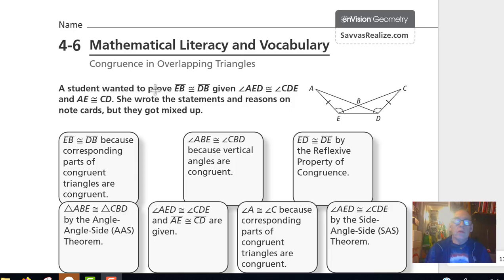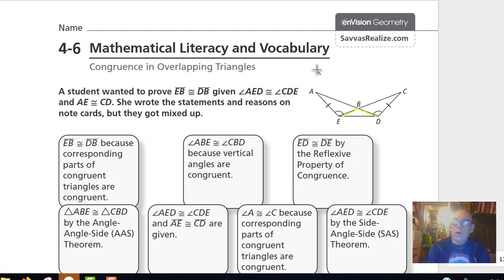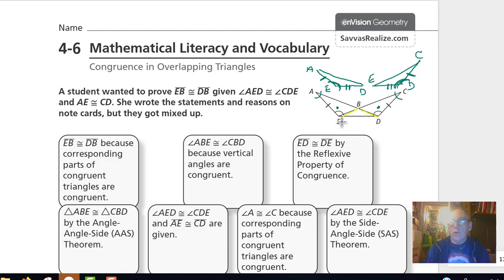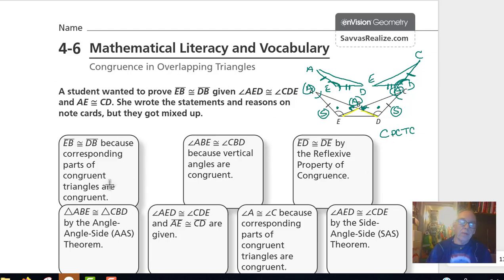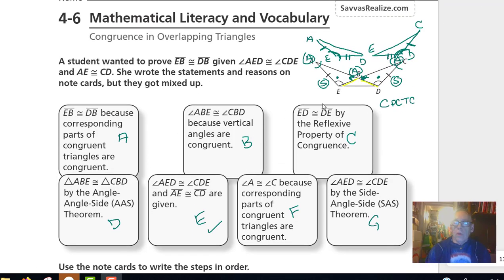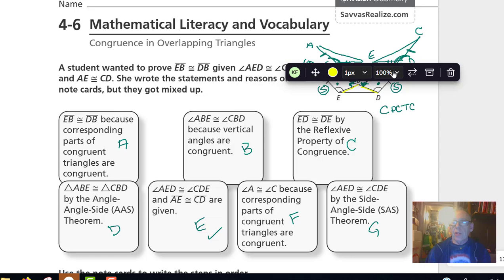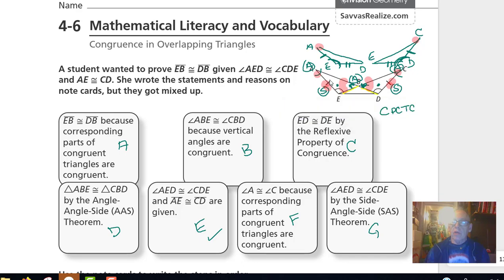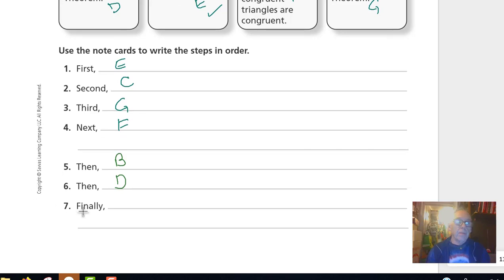4-6 Mathematical Literacy - Overlapping Triangles - Savvas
This page accompanies the 4-6 Envision Geometry Mathematical Literacy page on Overlapping Triangles.